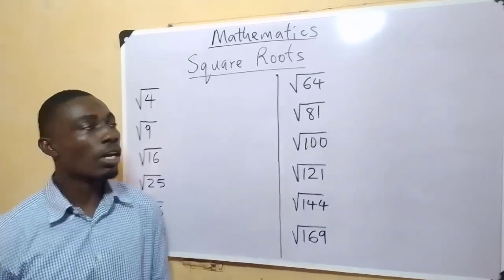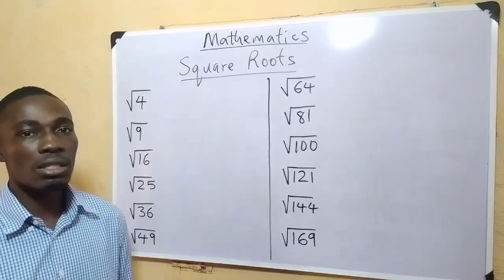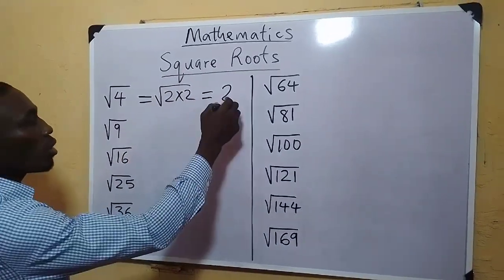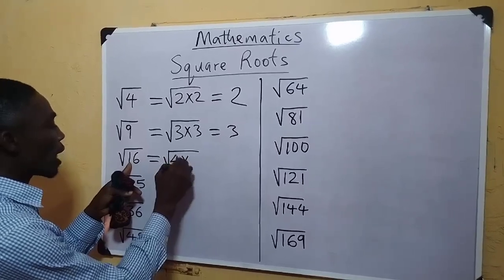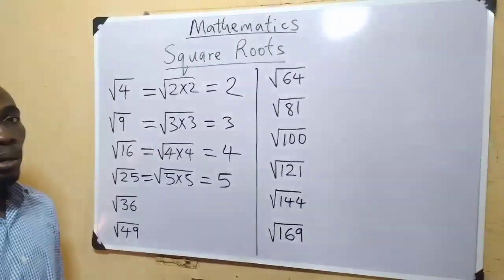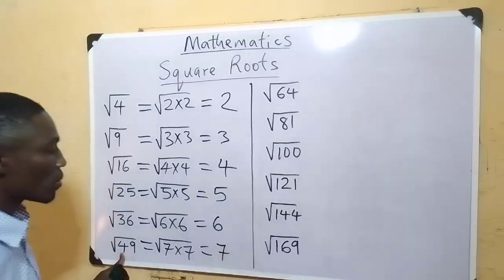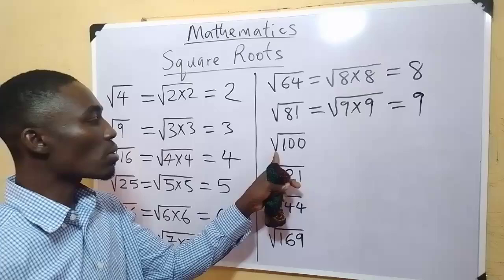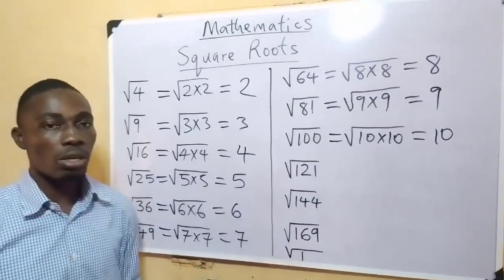Square Roots (Mathematics)